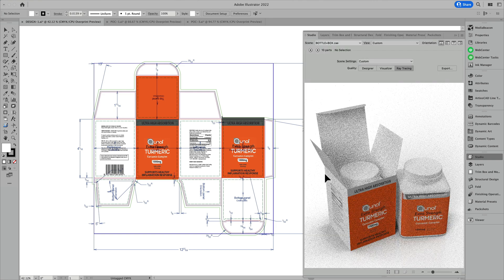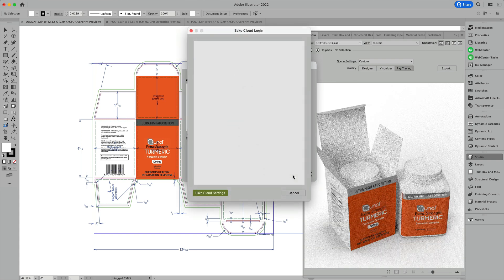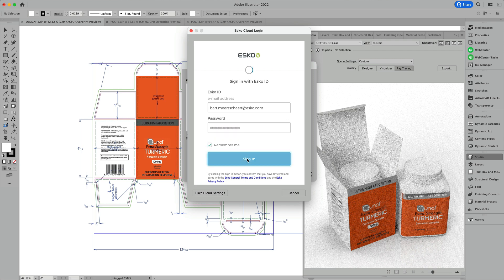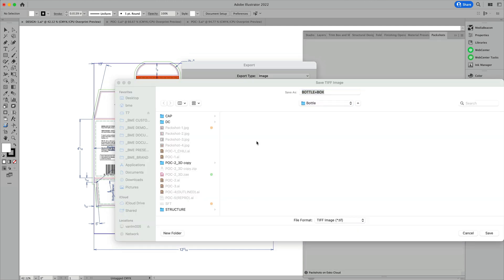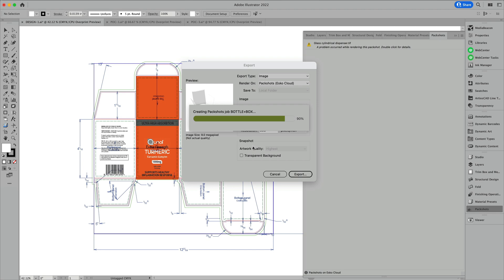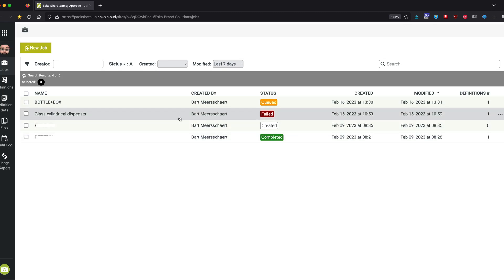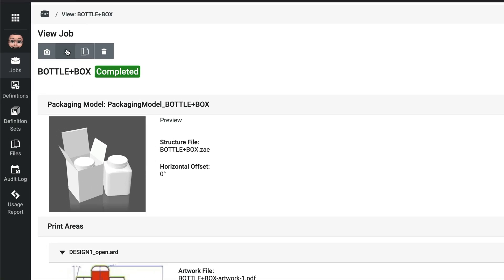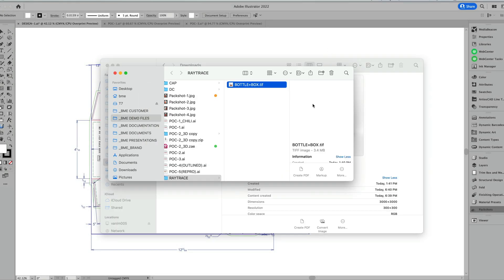Esko Packshots using the Esko Cloud service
Automate the generation of your Packshots by submitting these renders to the Esko Cloud so you can keep on working in Adobe Illustrator!